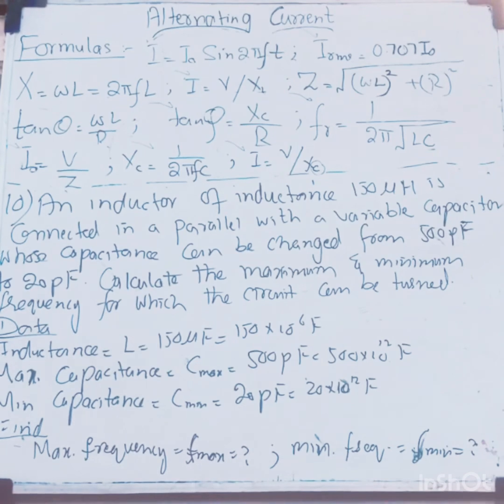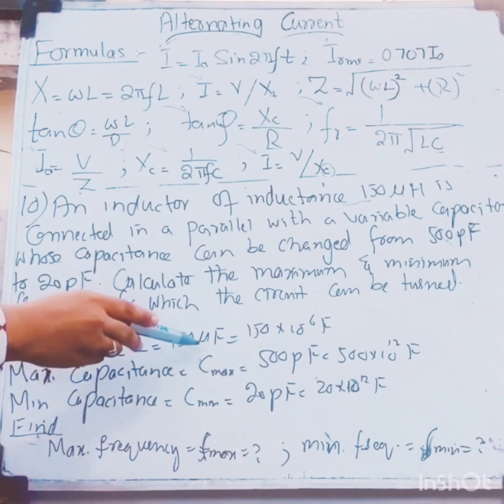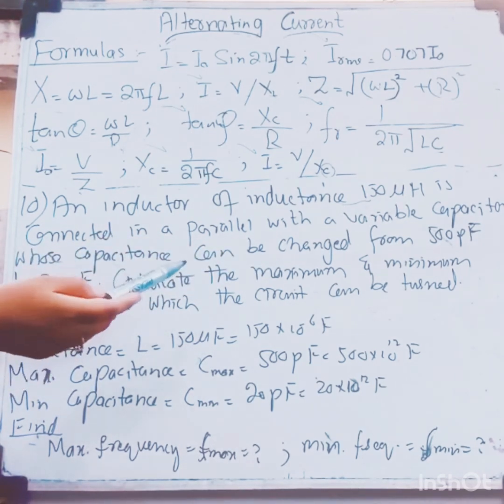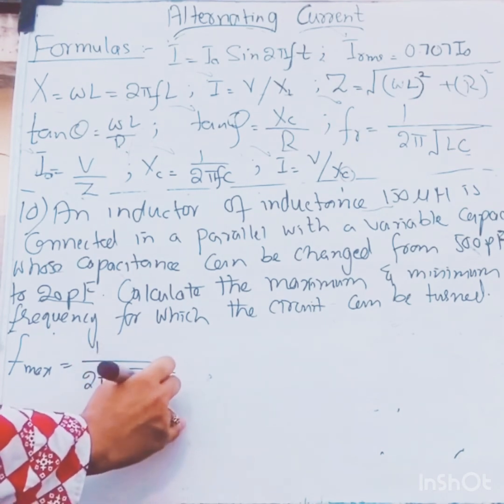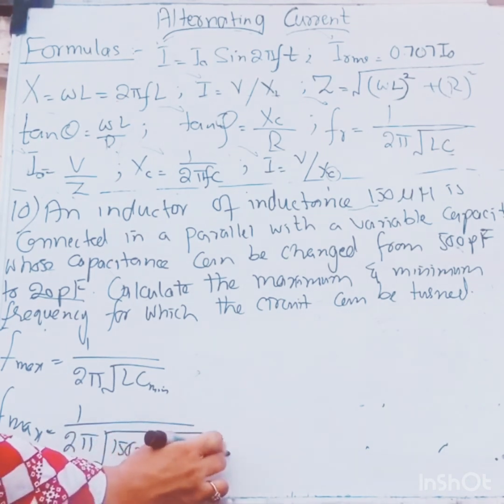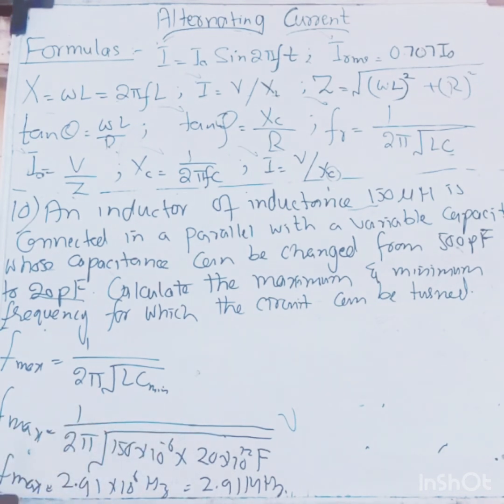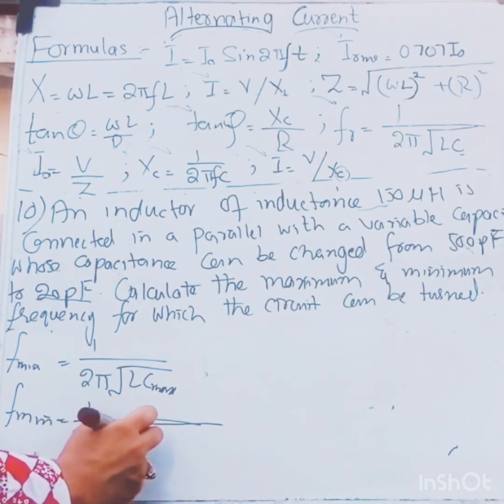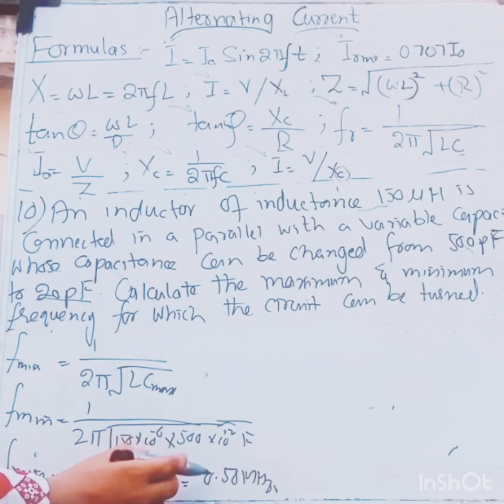numeric problems related to alternating current with trick question#10#partJ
Learn Physics and Mathematics with Murasa free of cost. With the help of this video individuals come to know about tricks and strategies of formulas.
Grade 12
For previous videos consider last videos and links are 👇👇👇